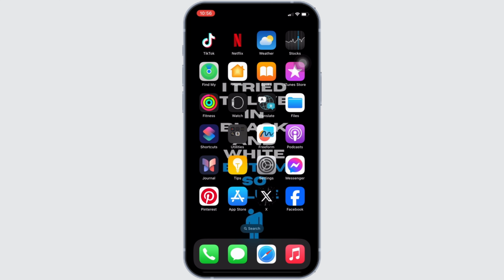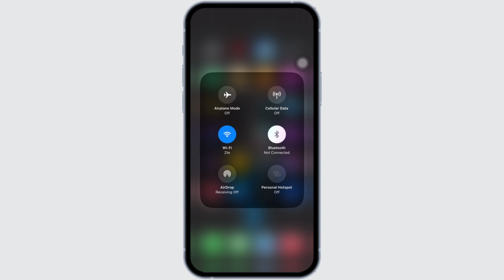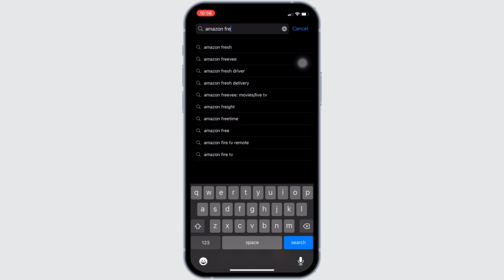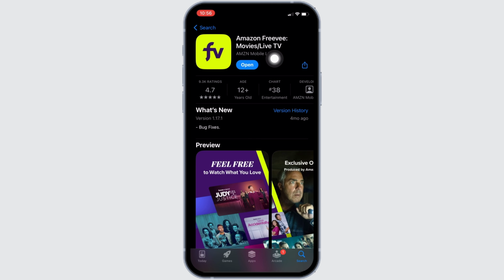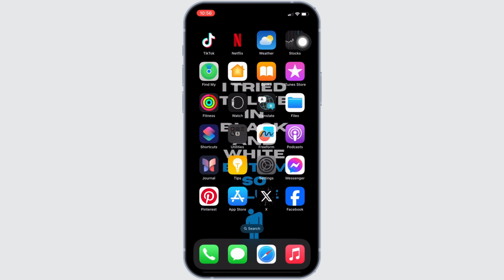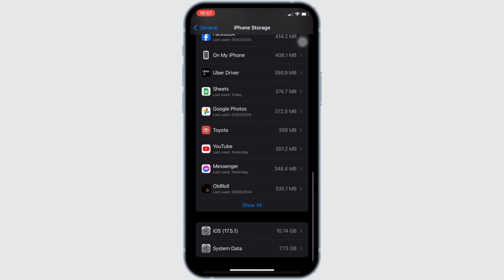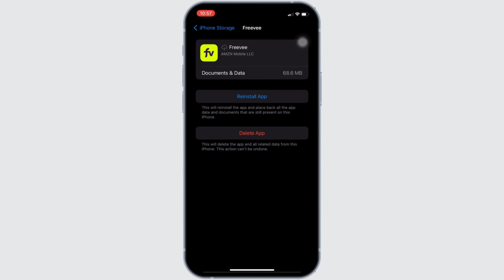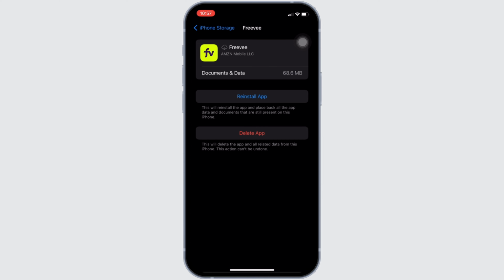Amazon Freevee App Not Working: How to Fix Amazon Freevee App Not Working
Amazon Freevee App Not Working: How to Fix | Step-by-Step Solutions | 2024 Guide

Having trouble with your Amazon Freevee app? This video provides a detailed, step-by-step guide to troubleshoot and resolve common issues that might be preventing the Amazon Freevee app from working properly, ensuring you can continue to enjoy your favorite shows and movies without interruptions.

Timestamps:
0:00 - Introduction
0:05 - Steps to fix issues with the Amazon Freevee app

Follow these steps to resolve any issues with your Amazon Freevee app, ensuring you can enjoy seamless functionality and uninterrupted streaming.